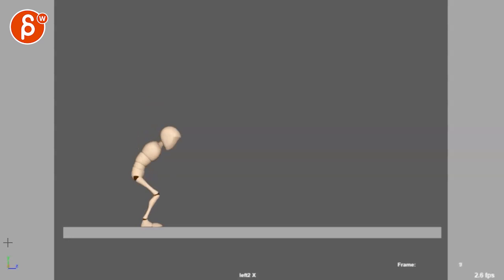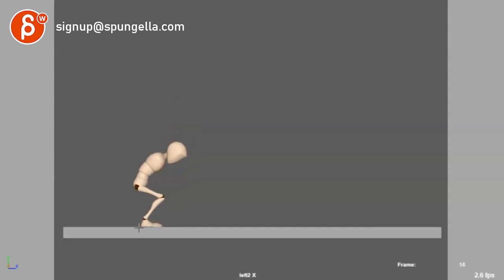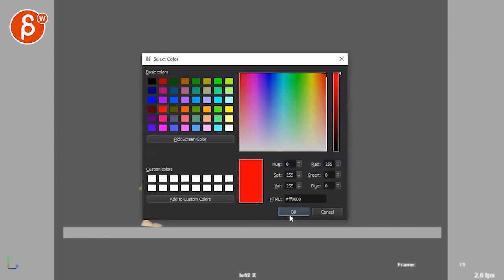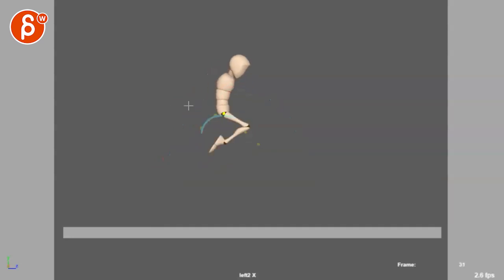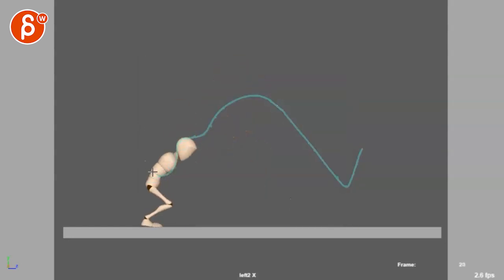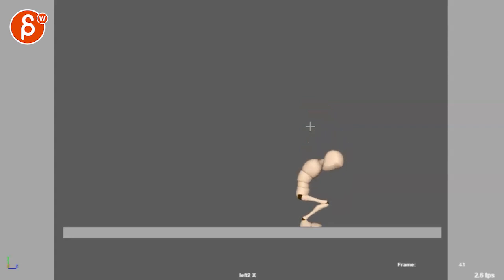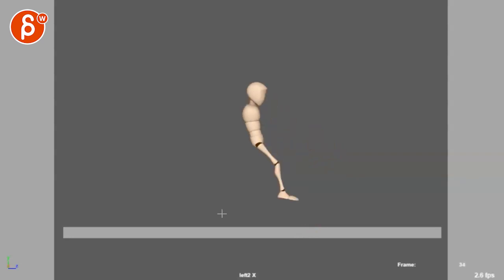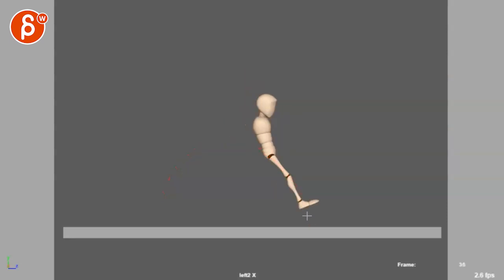Animation Workshop Feedback - Nikita Mehta #5 (2021)